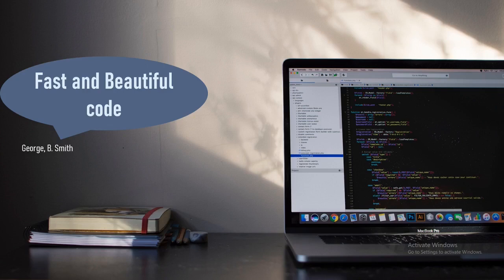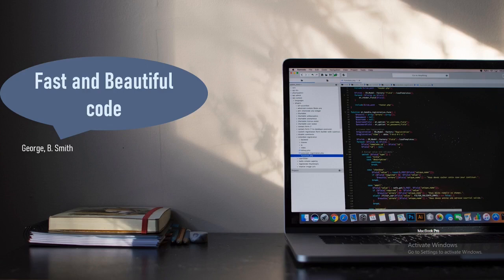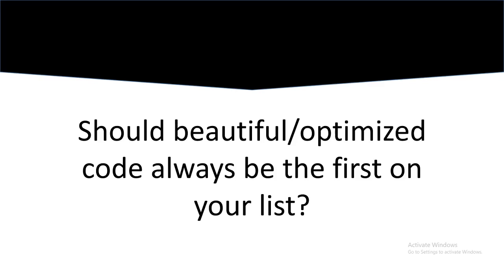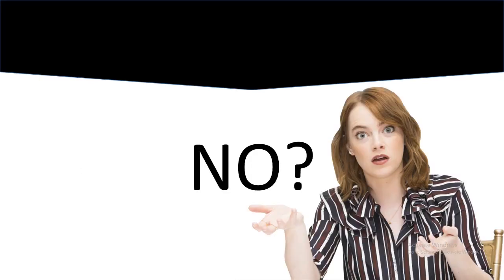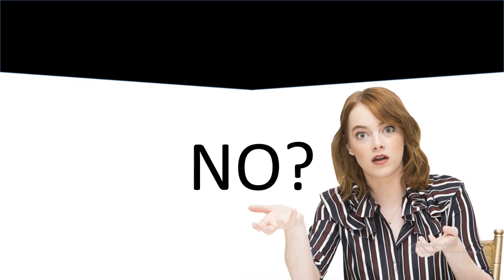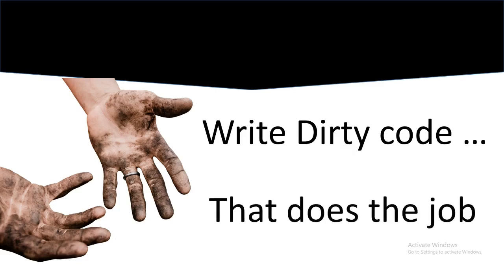0. Fast and beautiful code. Introduction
This is an introduction to code optimization. Your ticket to writing fast and beautiful code. In this video i introduced the general concept behind it.
If you want to get a good feel of this series and you're need to programming , you can check out my python fundamentals series